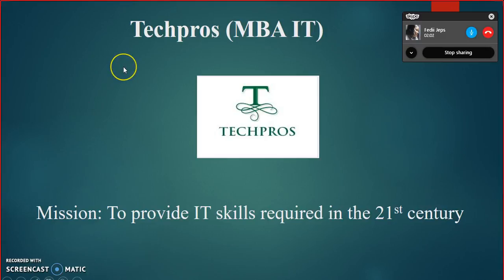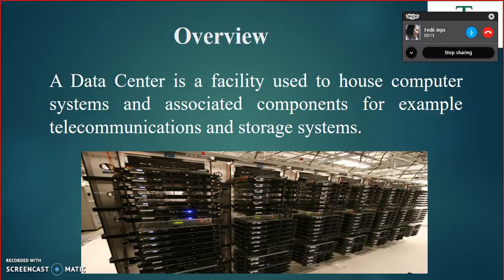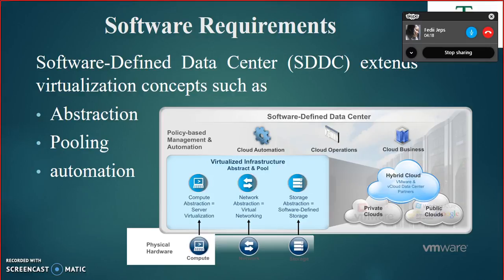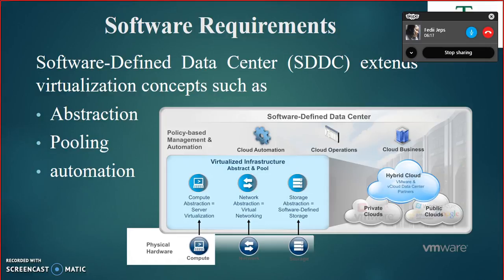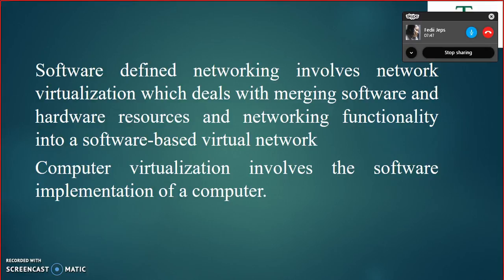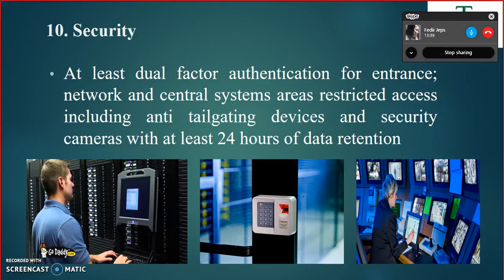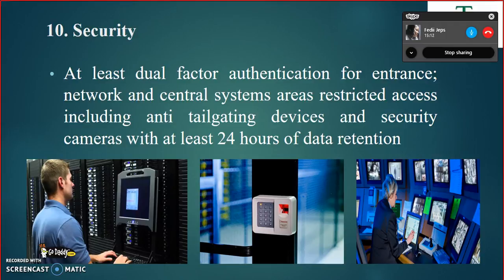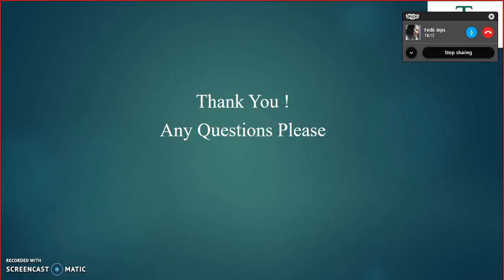week 4 project update